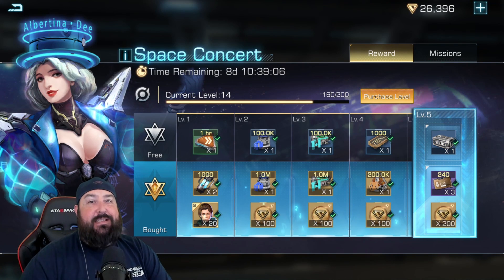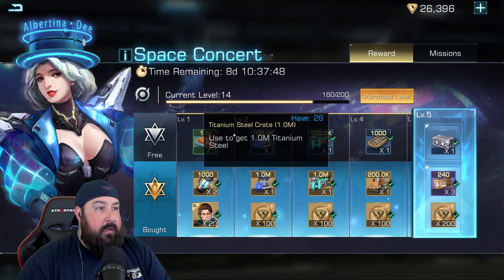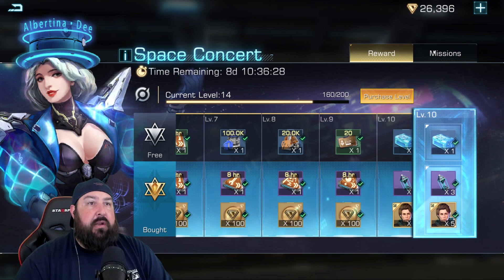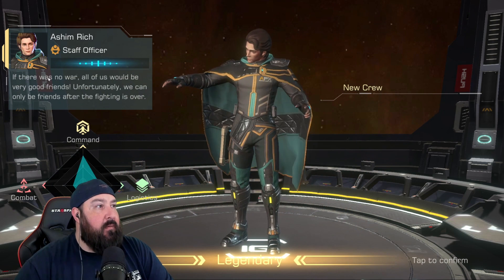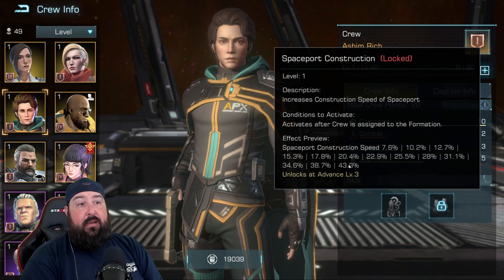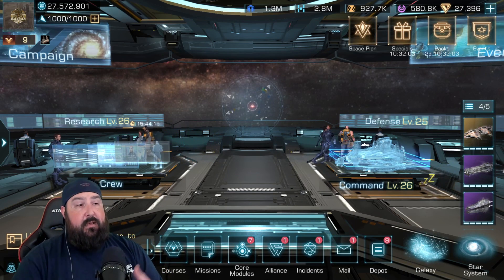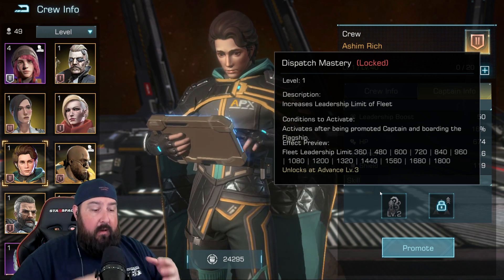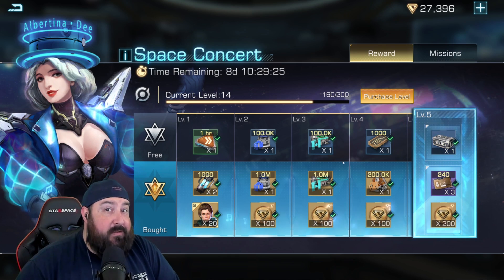Space Concert Event Review! EXCLUSIVE LEGENDARY CREW MEMBER!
Infinite Galaxy is heating up! PvP, Territory building, PvE alliance events, Flagship WARFARE! Come join us in Nebula 12, we have been having a blast!

In this Infinite Galaxy video, we review the space concert event and discuss the new EXCLUSIVE crew member you can get from it. Enjoy!

BEST DEVICE TO PLAY ROK (OR ANY OTHER GAME ON):